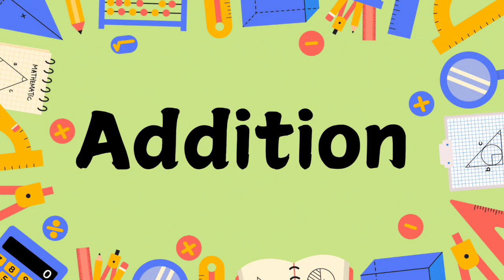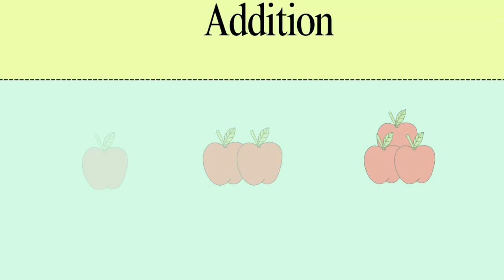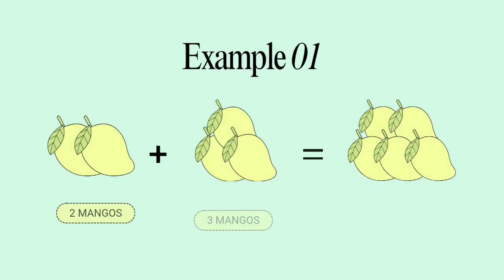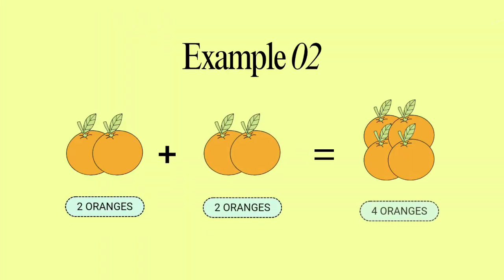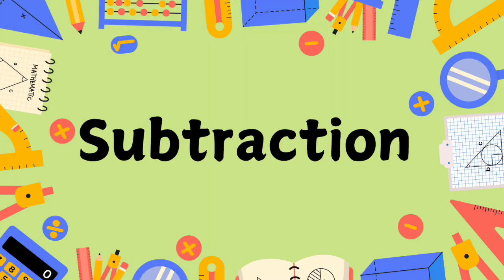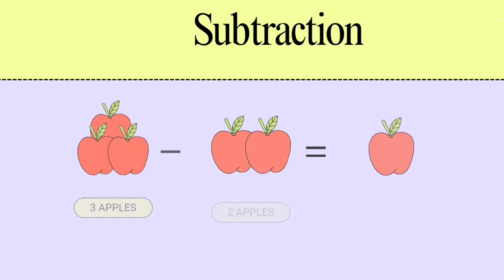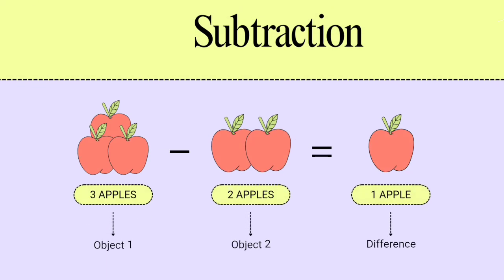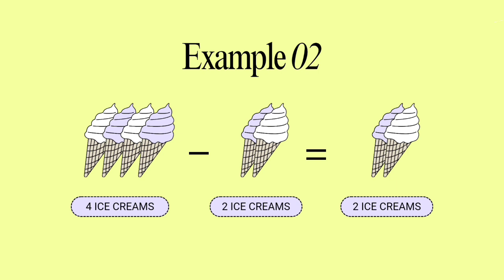Maths | Addition and subtraction | No music| For kids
Lets learn math today in thus video you'll learn addition and subtraction with examples This video has no music which make it easy for kids to learn